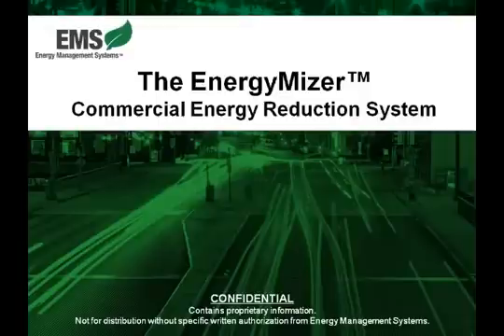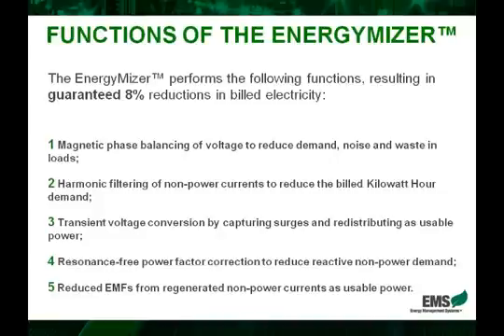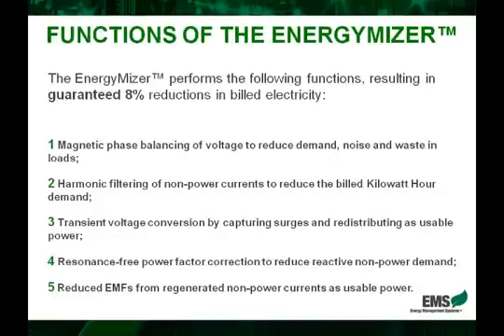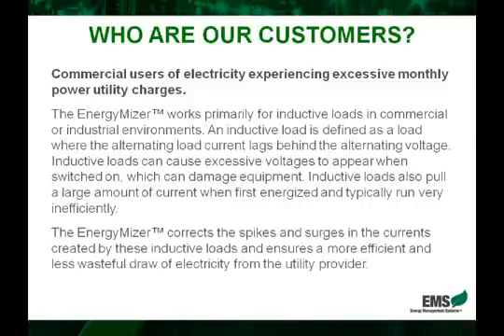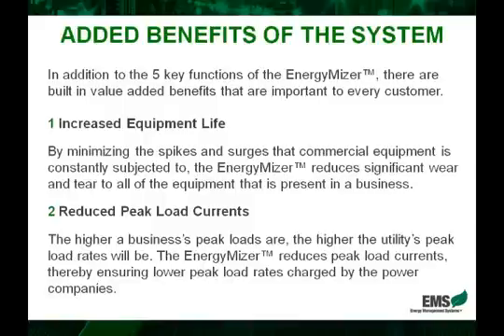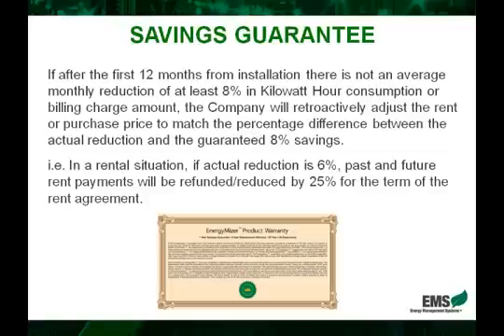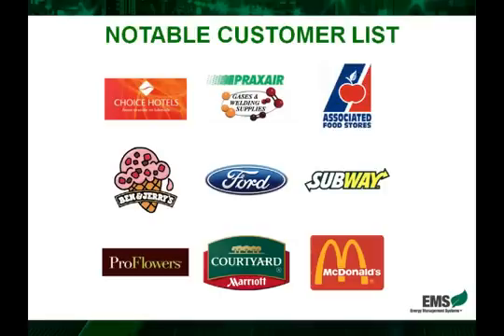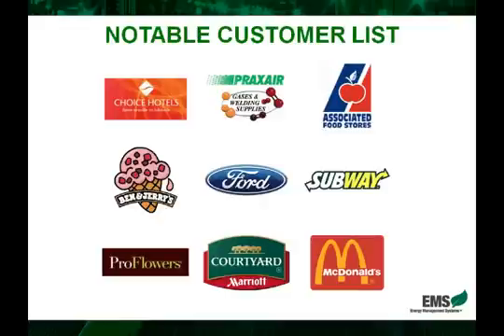Energy Management Systems (EMS) - Energy Reduction System Product Overview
Energy Management Systems (EMS) is a leading technology company dedicated to providing green energy saving solutions to residential, commercial and industrial clients globally.

Established in 2007, the company was founded on the principles of costs savings and green technologies. Since then, our sustainable technologies have helped thousands of residential and commercial consumers achieve documented energy savings, as well as safer home and work environments.

True to our motto, we are passionate about helping our customers achieve optimal results and we go to great lengths to ensure that every single system installation exceeds expectations.

We welcome you to join us in making our world a better place. Because saving money and going green, have really never been easier!

To educate, consult and service homes, businesses and public institutions in order to achieve reductions in
energy consumption and the harmful effects of EMF*

The EnergyMizer™ works primarily for inductive loads in commercial or industrial environments. An inductive load is defined as an electrical load that has inductive properties, which means that the alternating load current lags behind the alternating voltage of the load. Inductive loads can cause excessive voltages to appear when switched on, which can damage equipment. Inductive loads also pull a large amount of current (inrush current) when first energized. After a few cycles or seconds, the current "settles down" to the full-load running current. As a result, inductive loads run very inefficiently.

The EnergyMizer™ corrects the spikes and surges in the currents created by these inductive loads and ensures a more efficient and less wasteful draw of electricity from the utility provider.

Examples of inductive load equipment:
• Refrigeration
• Air conditioning
• Transformers
• Electric heat
• Water pumps
• Dishwashers
• Garbage disposals
• Washers / Dryers
• Pool and spa equipment
• Any device powered with a motor, compressor or pump

Because inductive loads are present in all commercial and industrial electrical environments, virtually any business will benefit by using the EnergyMizer™